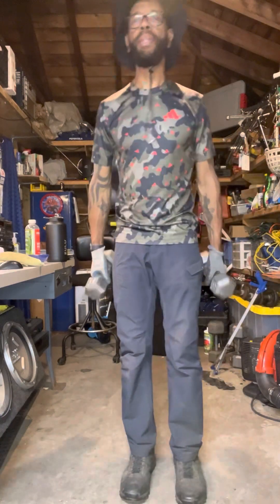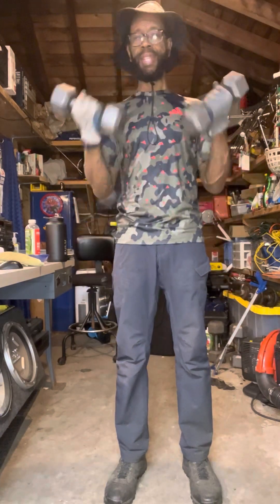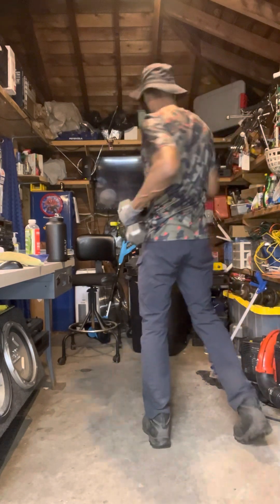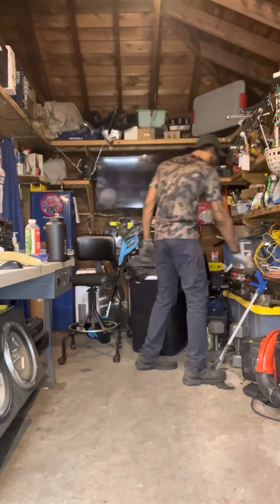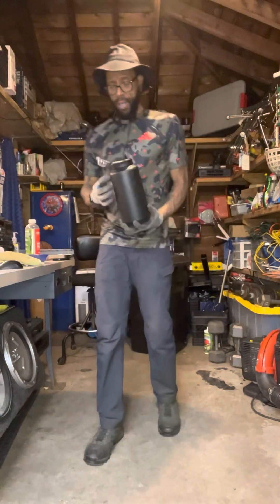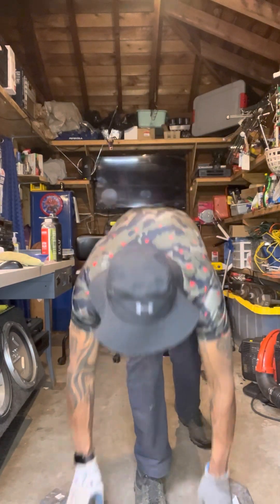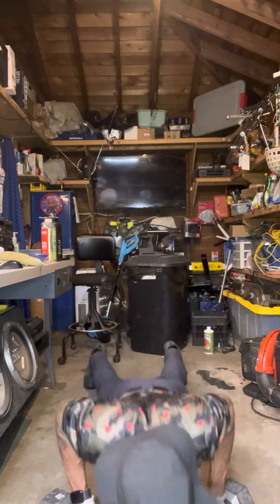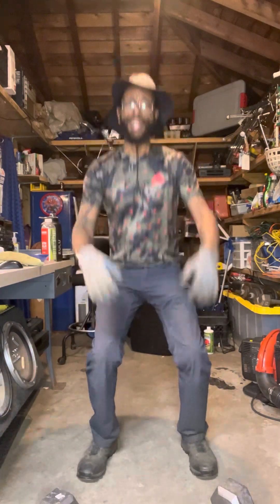MPOB - 5 minutes of movement. Dumbbell Style